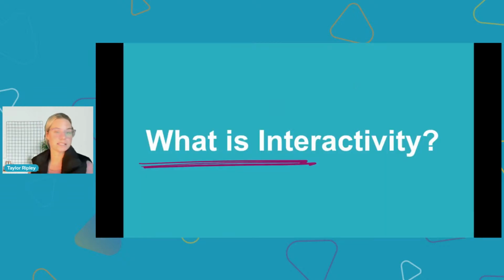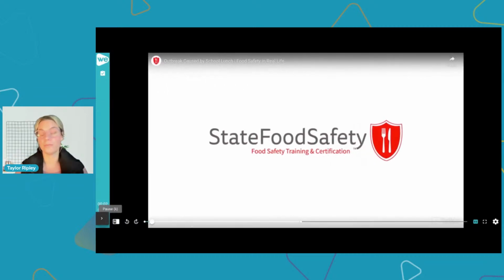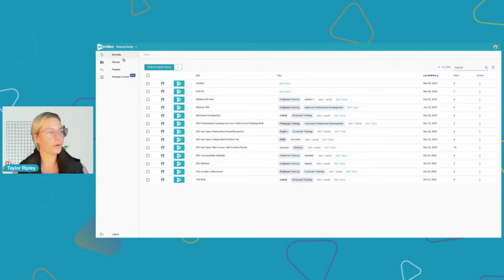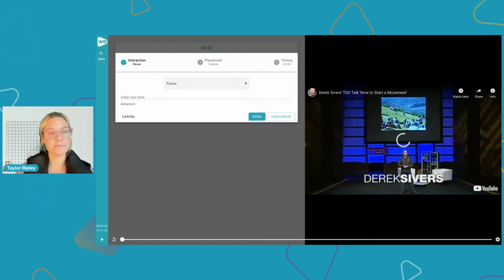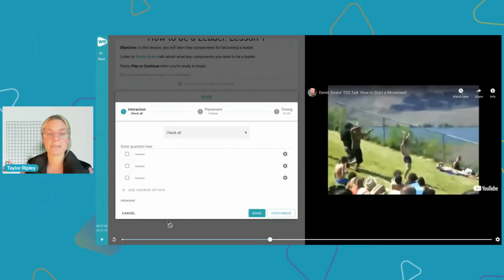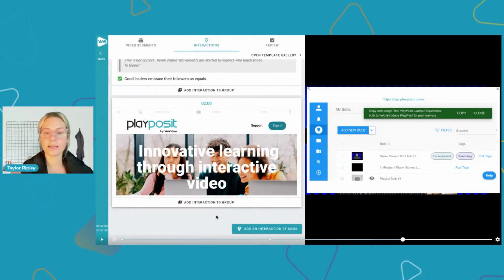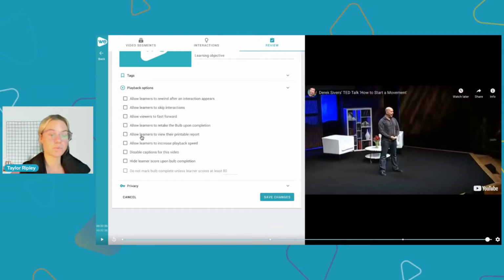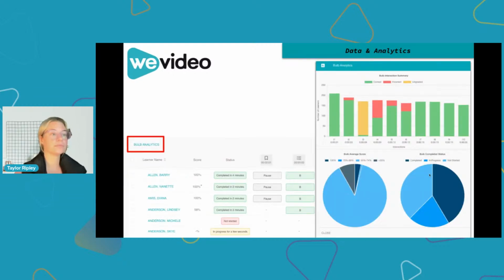Designing Personalized Professional Learning Using Interactive Video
Taylor Ripley, former educator and WeVideo Customer Success managers joins us to share how you can create engaging, asynchronous, and certificated professional development opportunities for teachers and staff using WeVideo. In today's fast-paced educational landscape, the demand for personalized learning experiences is paramount. Traditional, one-size-fits-all approaches to professional development are becoming obsolete as educators seek dynamic and engaging methods that cater to their individual needs and preferences. Come learn how to make this kind of PD a reality for your teachers and staff with the power of WeVideo's interactive video tools!